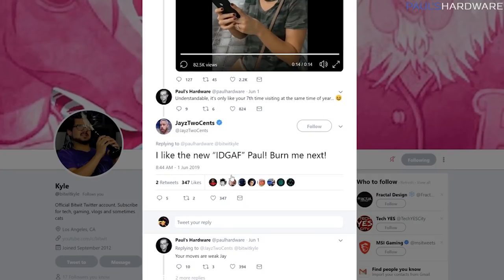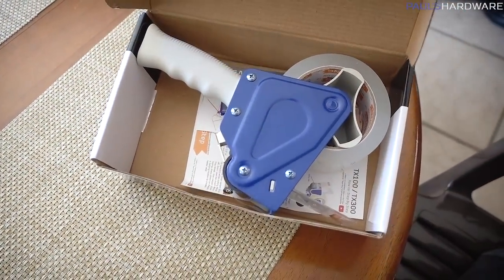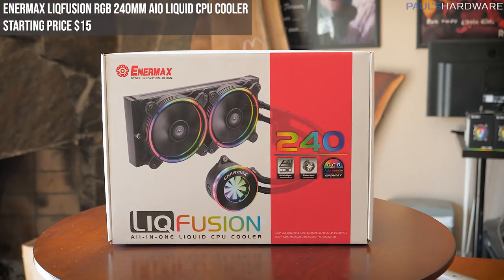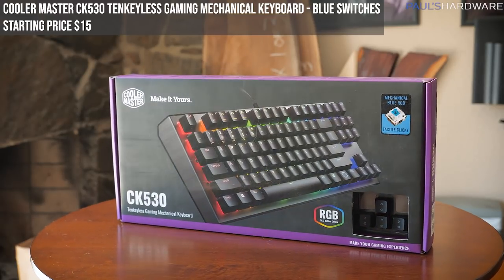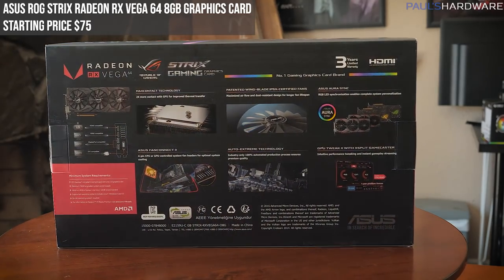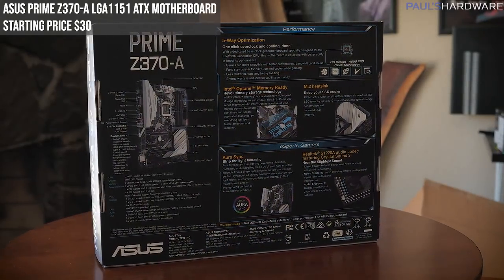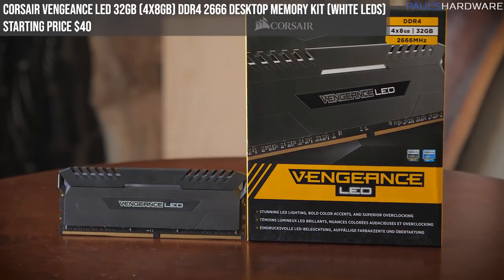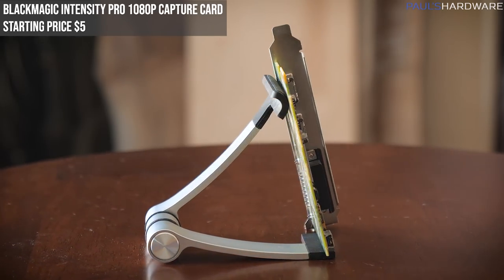Paul's Shameless Summer Sale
I'm selling stuff on eBay.
►LINKS
▷ASUS MG279Q 27" 2560x1440 IPS 144 Hz 4ms FreeSync WQHD LED Gaming Monitor
▷Enermax Aquafusion 240mm AIO Closed Loop Liquid CPU Cooler for Intel/AMD CPUs
▷ROG Strix Fusion 500 Virtual 7.1 LED Gaming Headset
▷Enermax Liqfusion RGB 240mm AIO Liquid CPU Cooler
▷Cooler Master CK530 Tenkeyless Gaming Mechanical Keyboard - Blue Switches
▷Cooler Master MK730 Tenkeyless Gaming Mechanical Keyboard - Cherry MX Red Switches
▷Cooler Master MM830 Mouse + MP860 RGB Mouse Pad
▷MSI Armor GeForce RTX 2070 Graphics Card
▷ASUS ROG Strix Radeon RX Vega 64 8GB Graphics Card
▷Cooler Master V650 80+ Gold Modular Power Supply
▷ASUS Prime X299-Deluxe II X299 LGA2066 Motherboard
▷ASUS PRIME Z370-A LGA1151 ATX Motherboard
▷Avexir Raiden 16GB (4x4GB) DDR4 3000 Desktop Memory Kit
▷GEIL Evo X RGB 16GB (2x8GB) DDR4 3200 CL16 Desktop Memory Kit
▷Corsair Vengeance LED 32GB (4x8GB) DDR4 2666 Desktop Memory Kit (White LEDs)
▷Corsair Vengeance RGB 16GB (2x8GB) DDR4 3000 CL15 Desktop Memory Kit
▷Rosewill Tachyon 1000W 80+ Platinum Power Supply
▷ASUS ROG Crosshair VII Hero X470 AM4 WiFi Motherboard
Blackmagic Intensity Pro 1080p Capture Card
▷Blackmagic Design DeckLink Mini Recorder 4K PCIe Capture Card + Mini Monitor 4K PCIe Playback Card

:::Send Me Stuff:::
Paul's Hardware